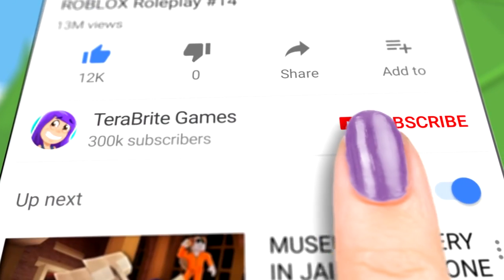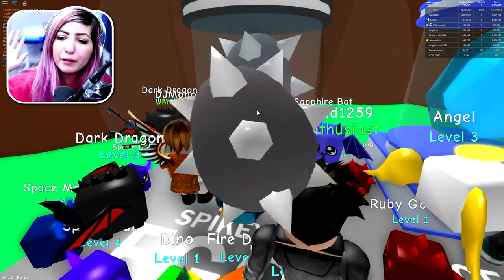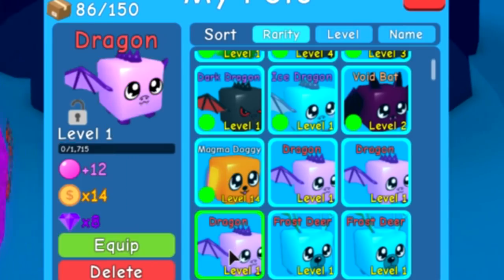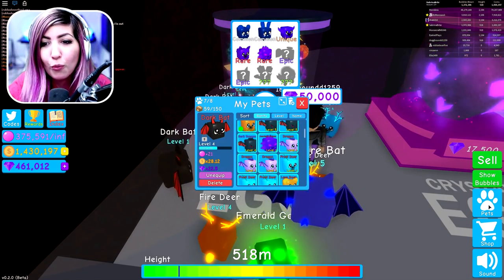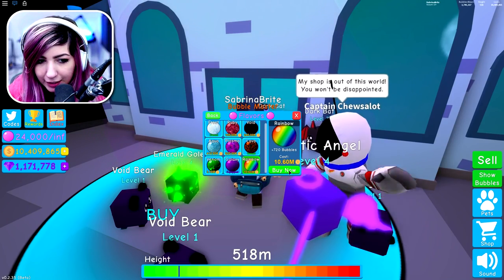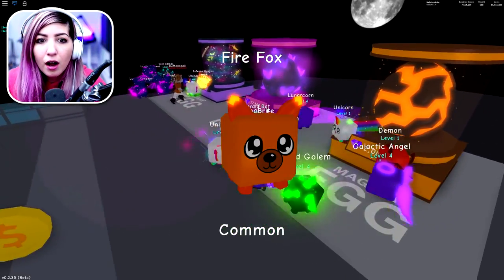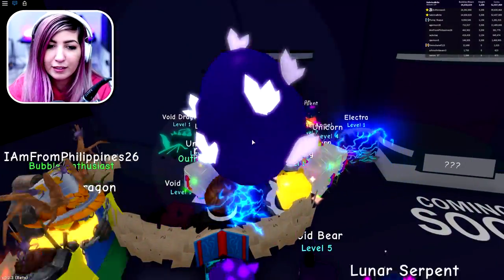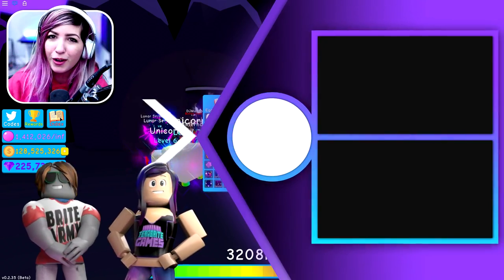GETTING EVERY PET! | Roblox Bubble Gum Simulator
GETTING every pet in Roblox Bubble Gum Simulator!
You can help us out by getting Roblox shirts and hoodies from the Brite Army goup!